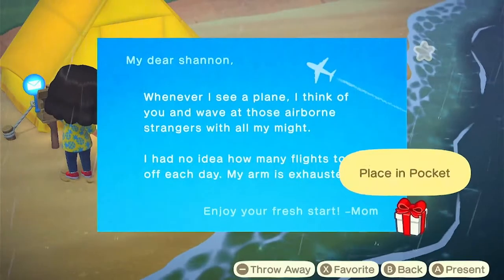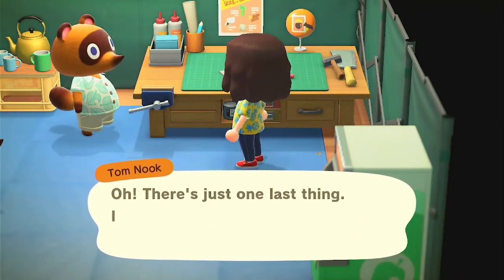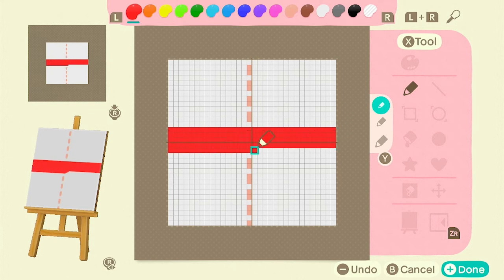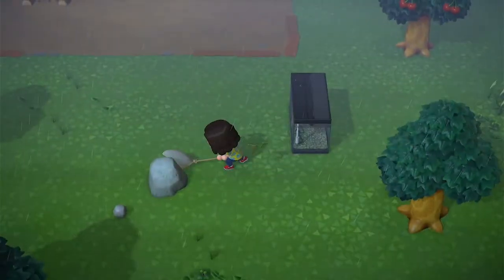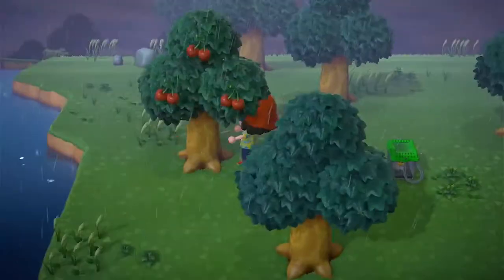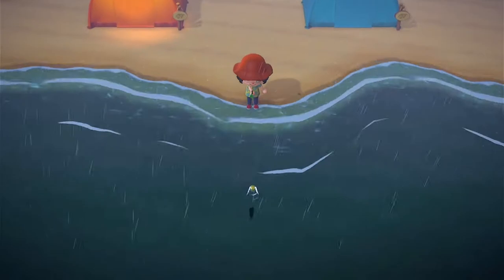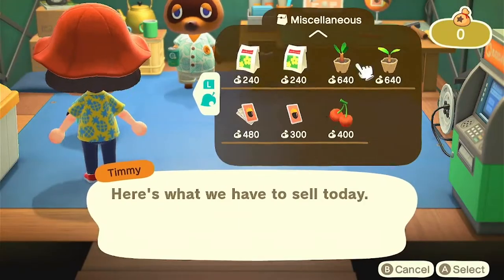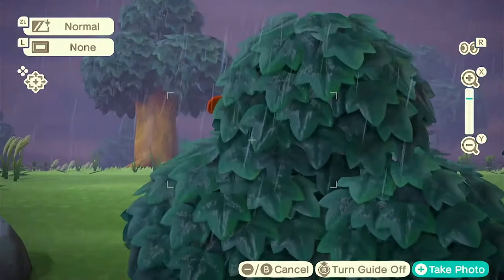5,000 Nook Miles (Honeycomb Episode 2) - Animal Crossing New Horizons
socials:
other youtube channel: shannonxolouise
what i use:
capture card: hdmi capture card
mic: blue yeti nano
recording: obs
editing: adobe premiere pro